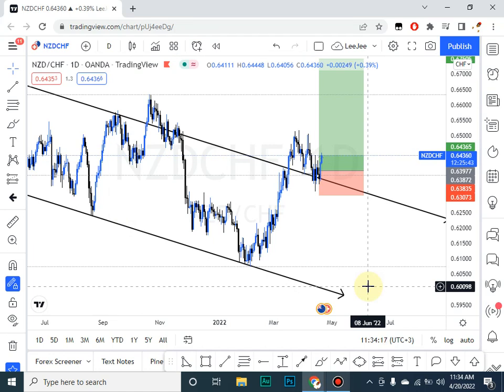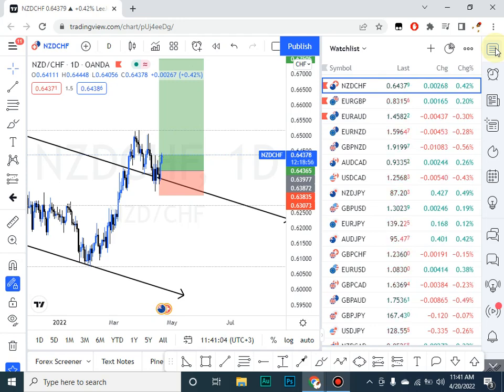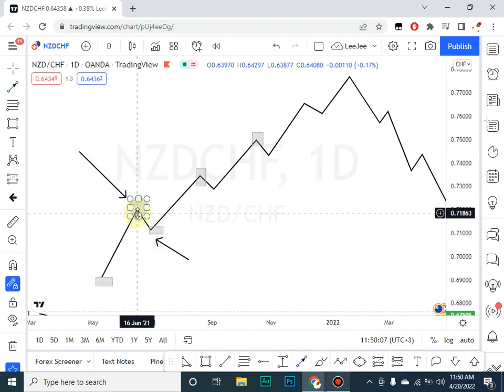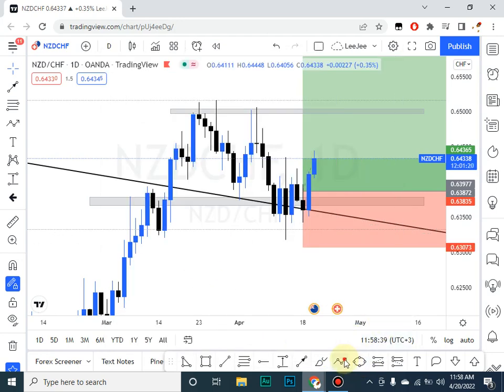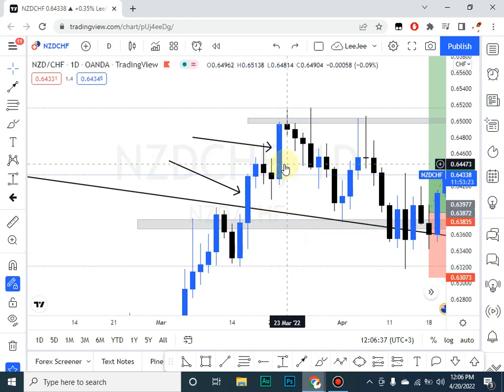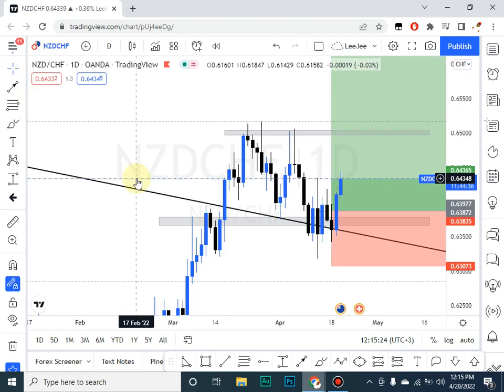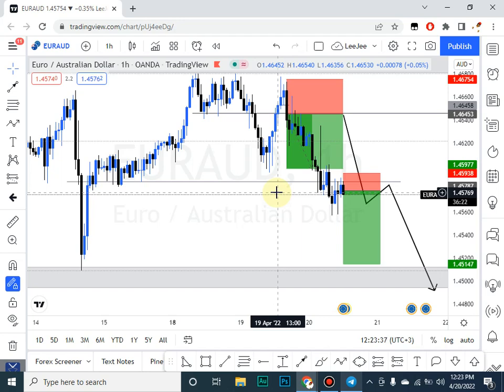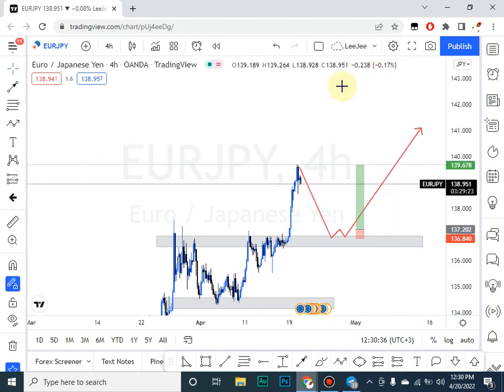How to start forex trading for beginners (2022) Free full course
In this forex full course video, I walk you step by step on how to start forex trading as a beginner for free in 2022.

00:00 Intro
00:25 What is forex
03:45 Types of trading sessions
06:18 What is Margin Trading?
12:14 Forex Analysis
14:22 Forex Patterns
17:58 Forex Entries
18:00 Support and Resistance
23:50 Technical analysis Examples
28:40 The Japanese Candlesticks
42:40 Deep Technical Analysis
50:42 One Minute Strategy